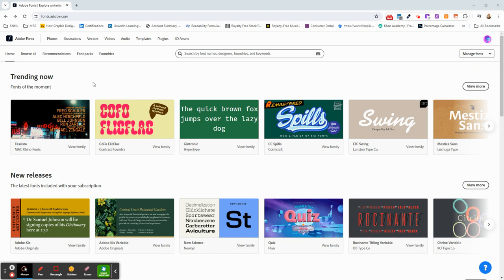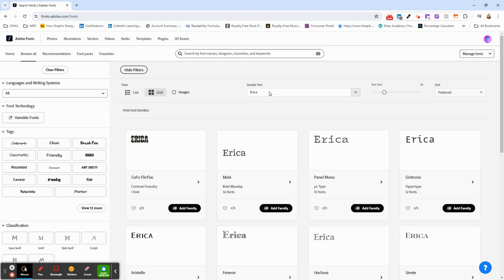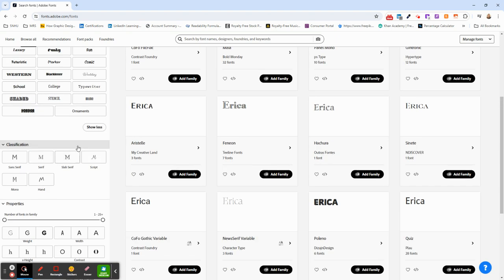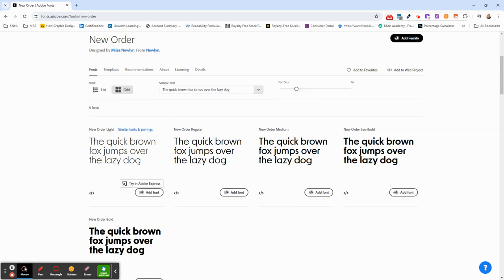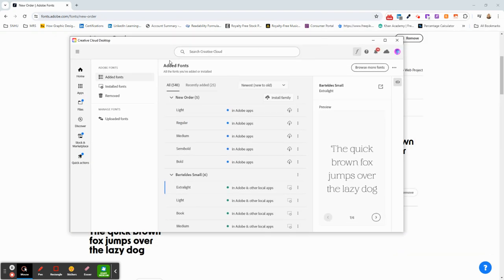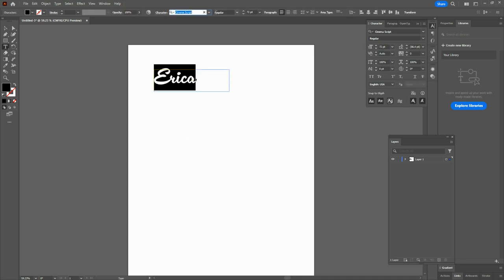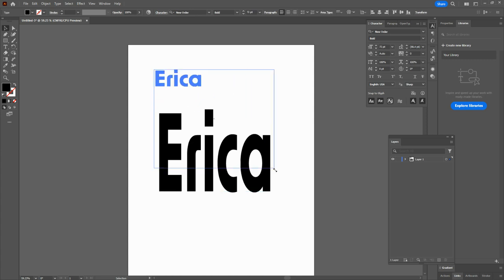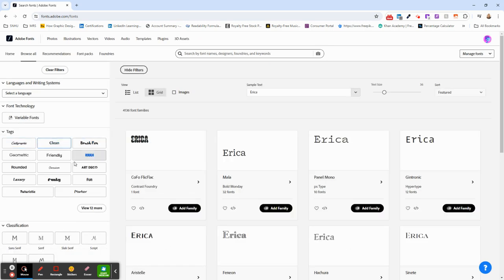Using Adobe Fonts